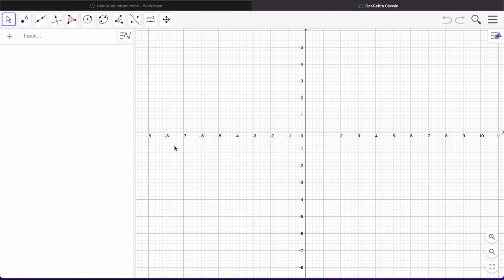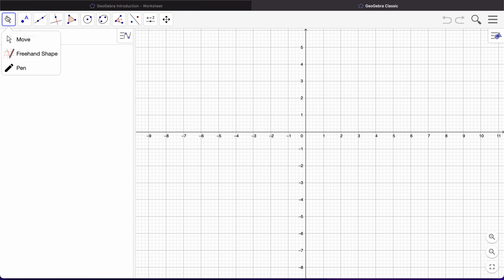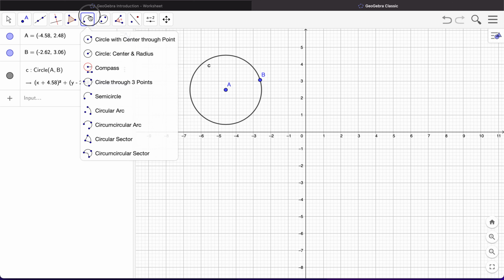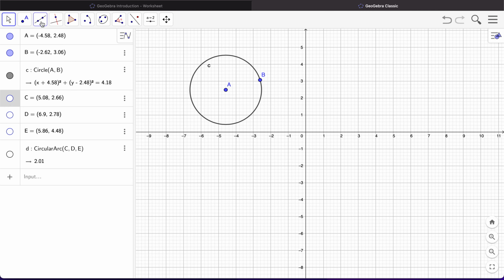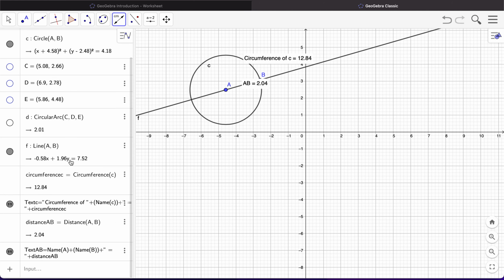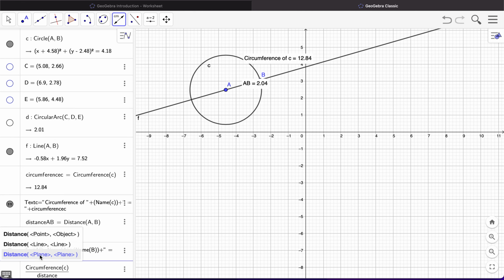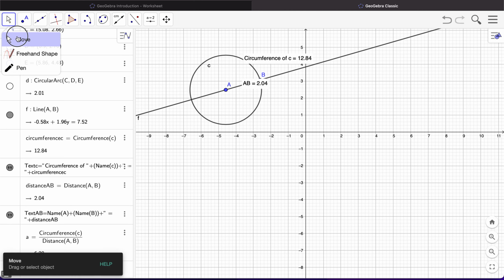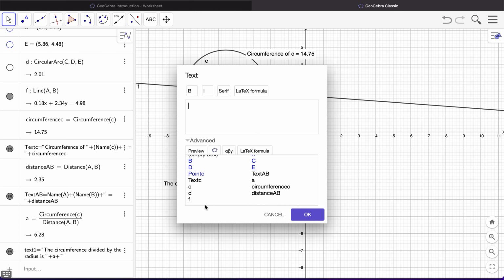Circle Video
Introduction to using circle tools, measuring, and computing.